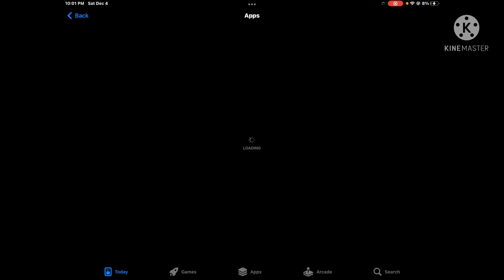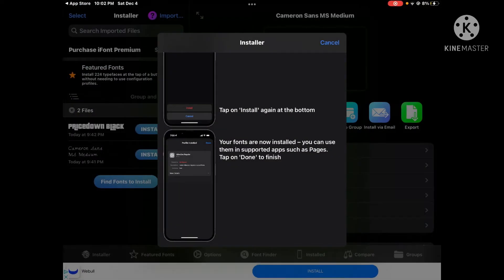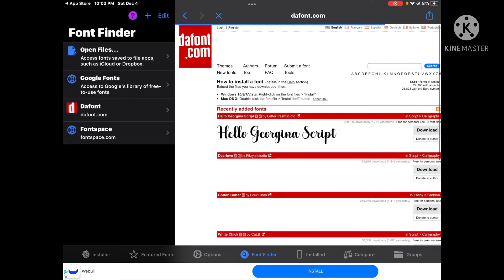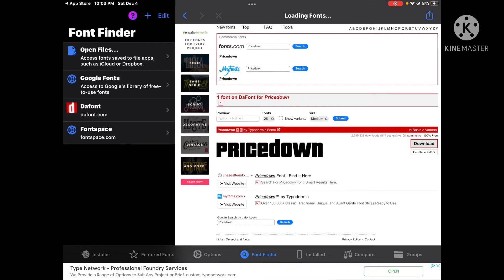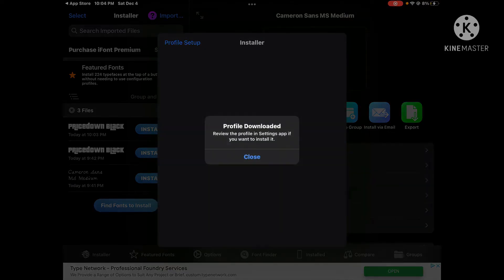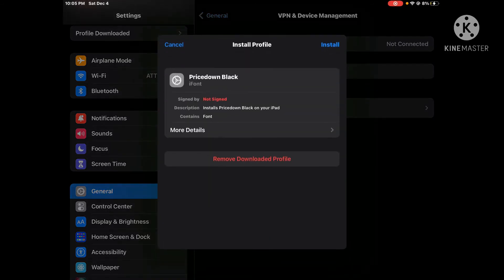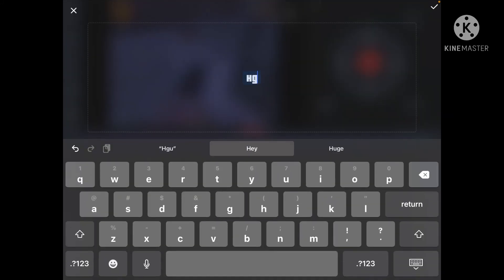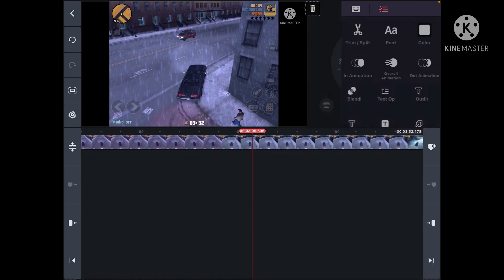How to Download ANY Font! | iFont | iPad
I use iFont every time I edit and I look for a font! *not sponsored* How to Download ANY Font and Import it to Kinemaster | iFont

YOU CAN ALSO DO THE GTA FONT!

Chapters:
0:00 Intro
0:19 Go to the App Store
0:34 Type "iFont" in the seach bar
0:45 Install "iFont"
0:59 Open "iFont"
1:08 Go to font finder specifically "DaFont"
1:13 Search in "DaFont" the name of your font
2:20 Press "Download"
2:32 Press "Import"
2:38 Press "INSTALL"
2:57 Press "Allow"
3:22 Go to "Settings"
3:28 Press "General"
3:31 Press "VPN & Device Management"
3:37 Press Your Font
3:41 Press "Install" at the top right corner
3:43 Insert Your Passcode That You Use to Unlock Your iPhone or iPad
3:58 Press "Install" and "Install" Again
4:07 Go To KineMaster
4:17 Go To "Layer" then "Text"
4:19 Type Anything You Want
4:42 Press "System" in the fonts menu and search your font name
4:55 Outro